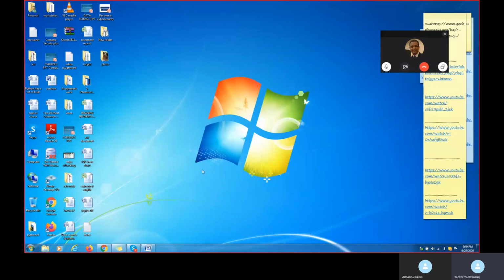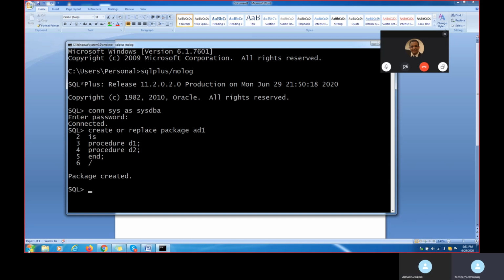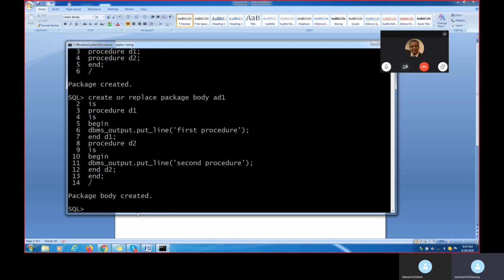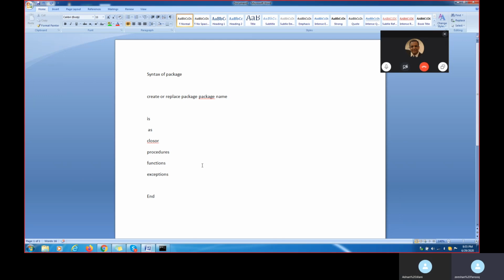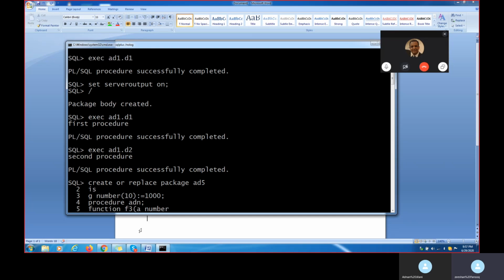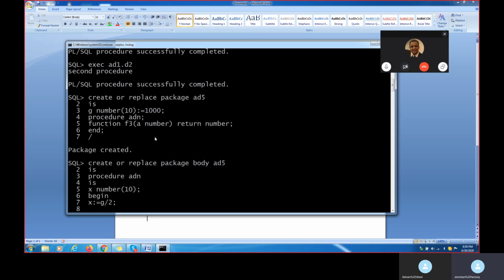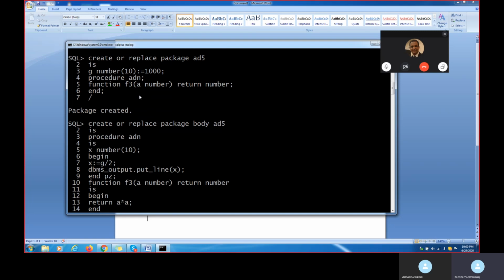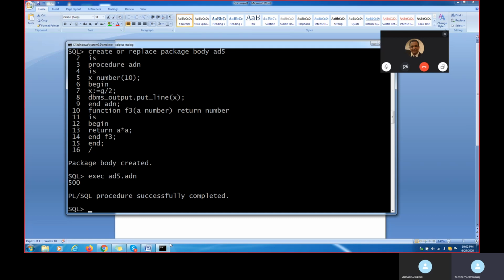oracle plsql part 13 part 1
Want to Learn Oracle for FREE ...
Oracle SQL Tutorial for Beginners
Lecture By: Mr.Zeeshan Farooq.